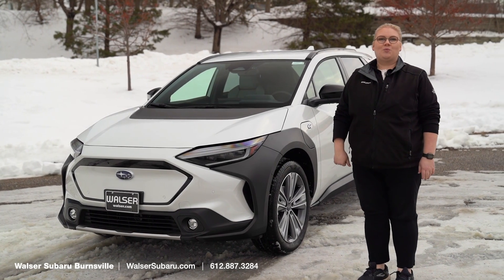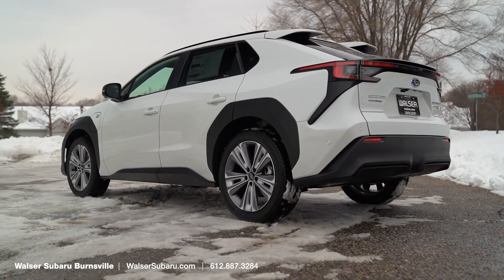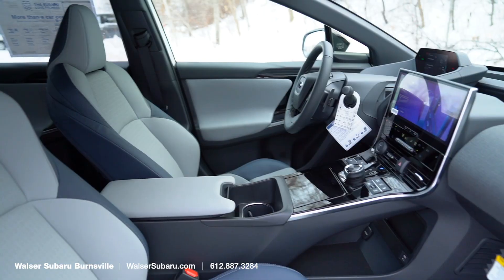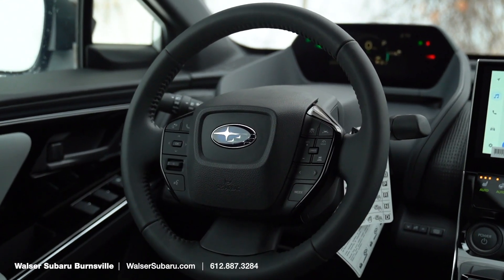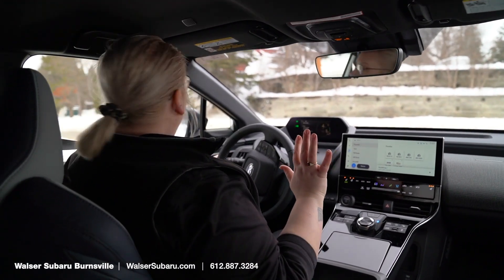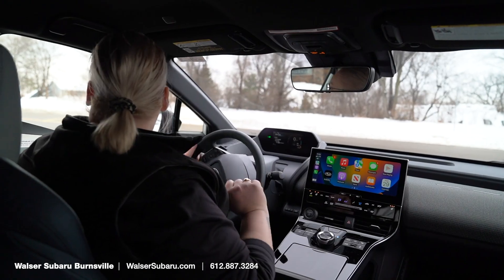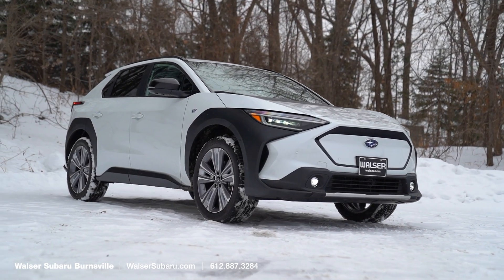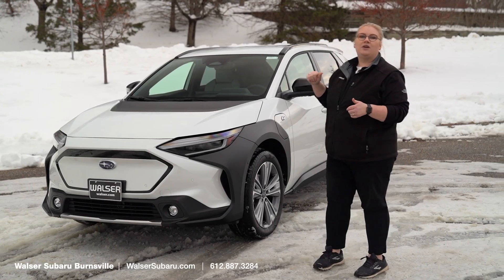2023 Subaru Solterra Walkaround | The EV of your future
The all-new 2023 Subaru Solterra is here and it looks awesome. This is a fully electric vehicle and also the First All-Electric SUV with Standard Symmetrical All-Wheel Drive.